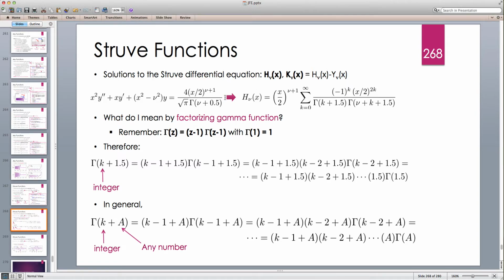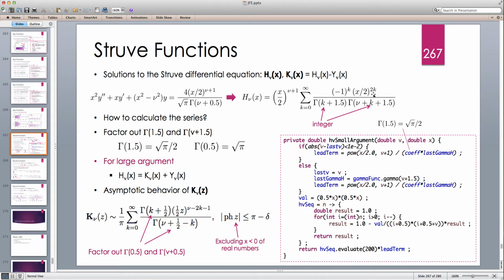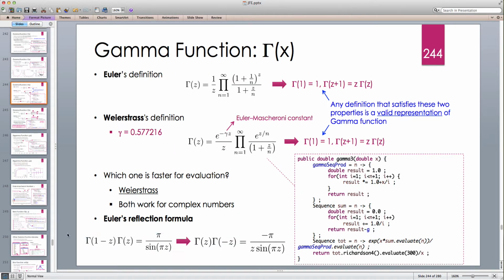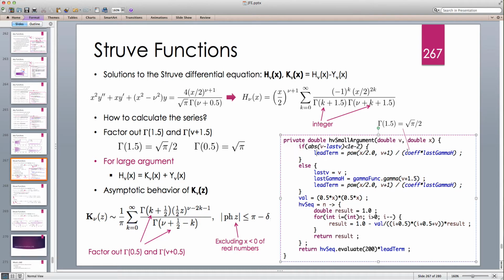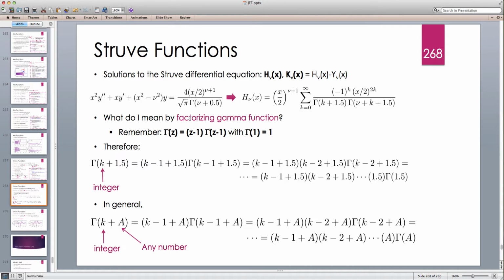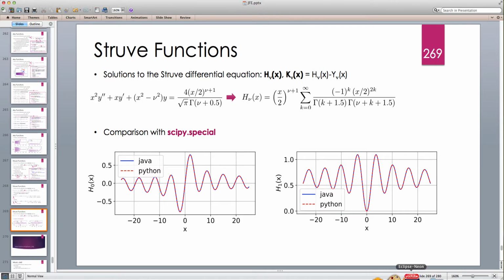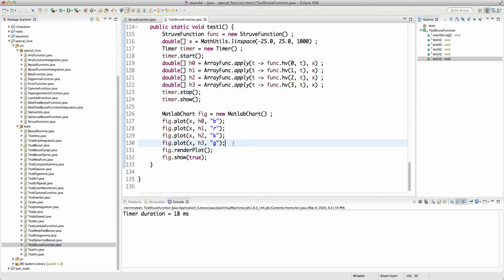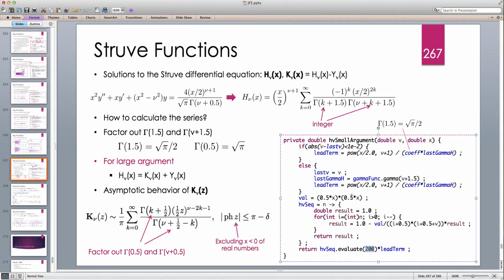Java for Scientific Computing: Struve Functions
In this java tutorial, I discuss how to efficiently implement Struve functions in java. For more reading material, see: